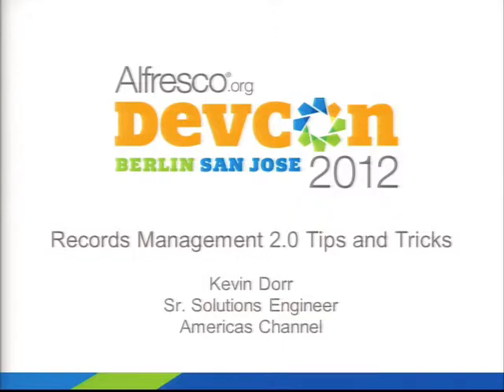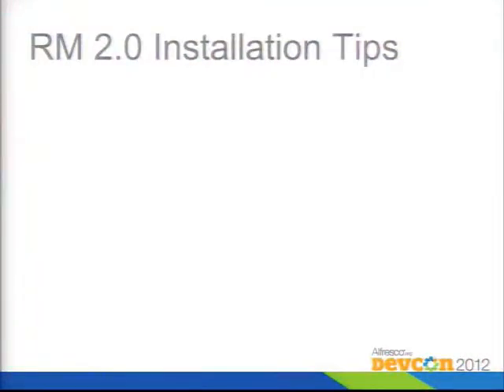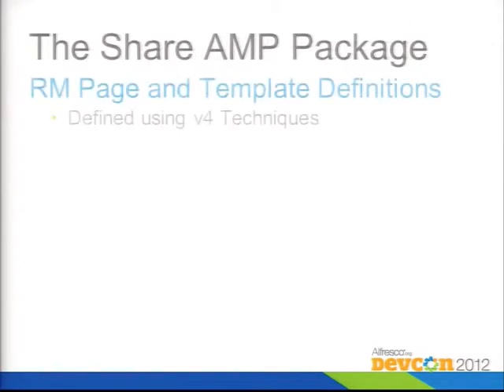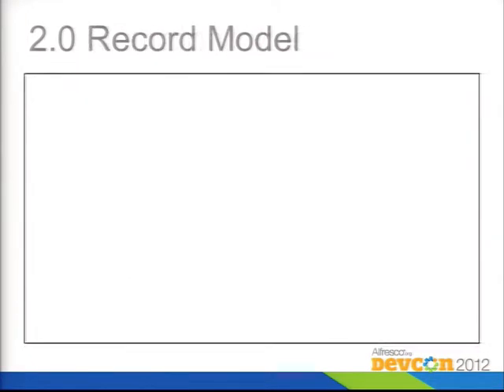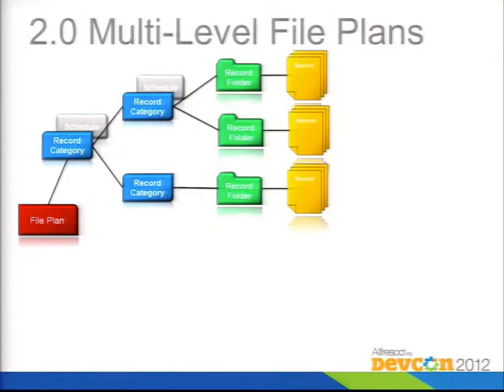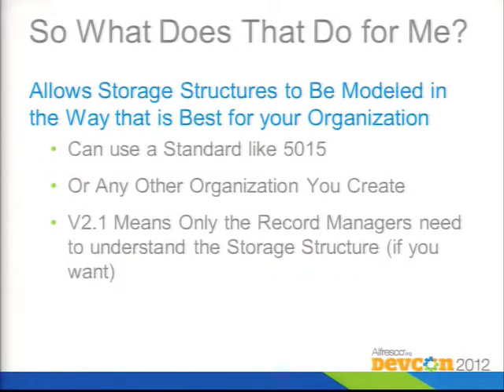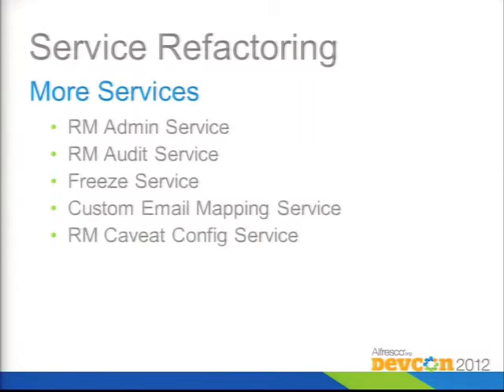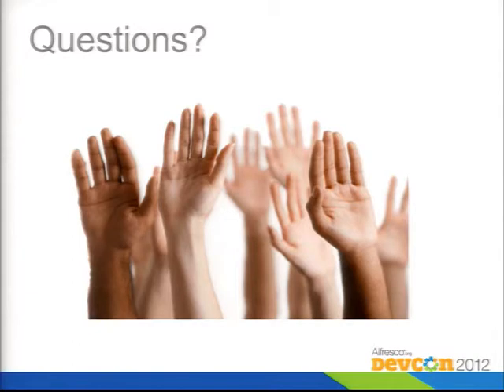DevCon 2012: Records Management 2.0 Tips & Tricks, Kevin Dorr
This session will focus on tips and tricks learned from using Alfresco's new Records Management 2.0 implementation. Topics covered will include setup and configuration tips, using the RM 2 content model, and customization of the RM 2 content model and user interface.